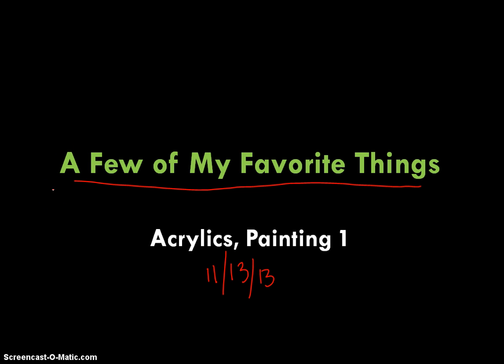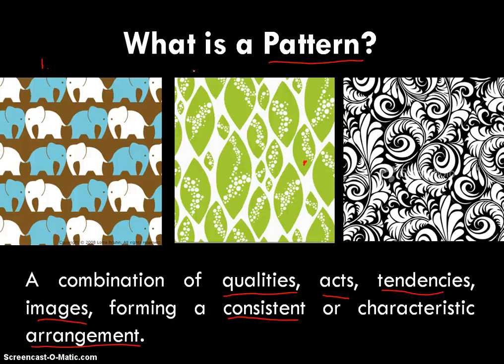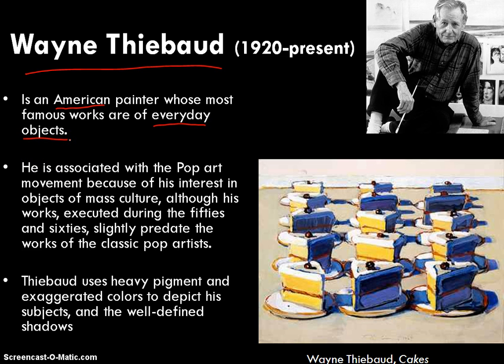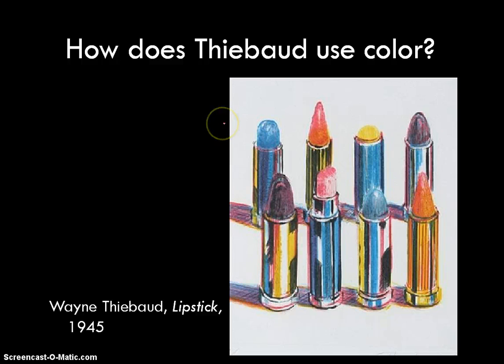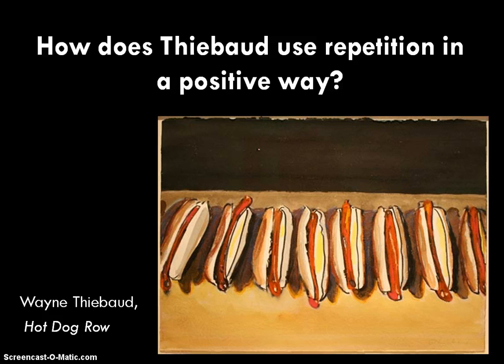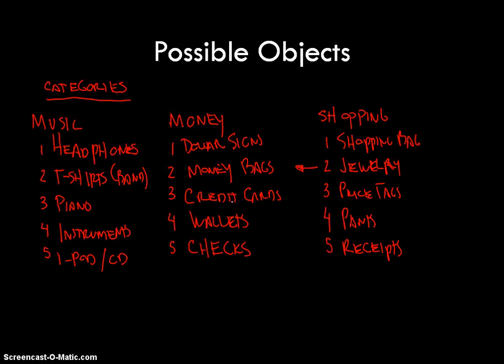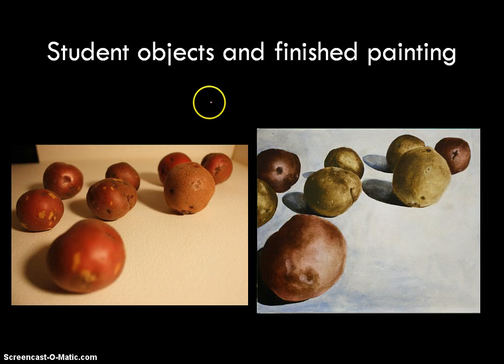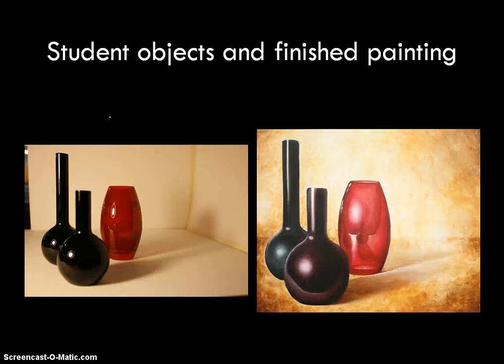Acrylic Favorite Things F2013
Classroom presentation introducing the acrylic painting concept of "Favorite Things" for Painting 1.  Artist Wayne Thiebaud is referenced as an artist utilizing this concept for his series of works.